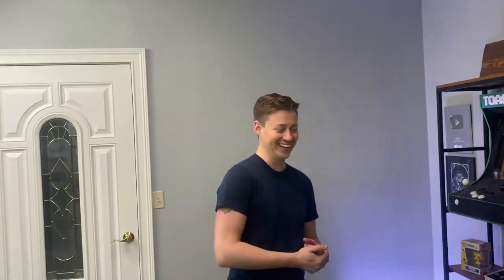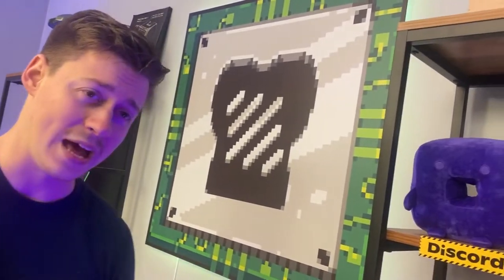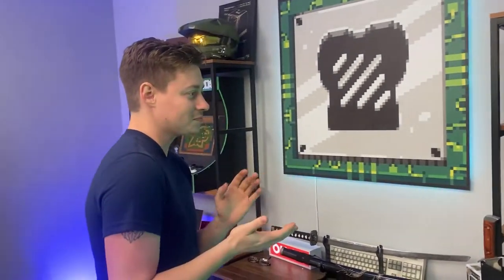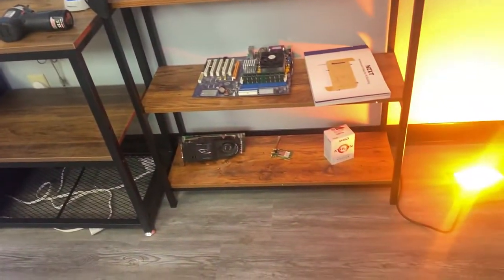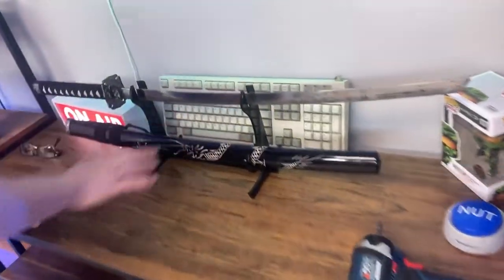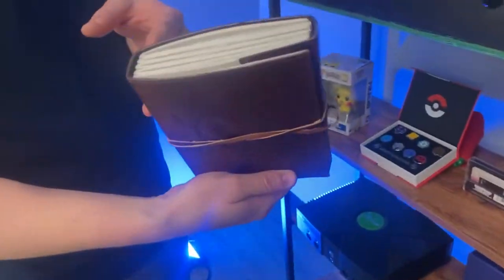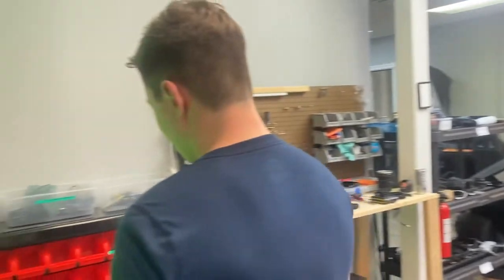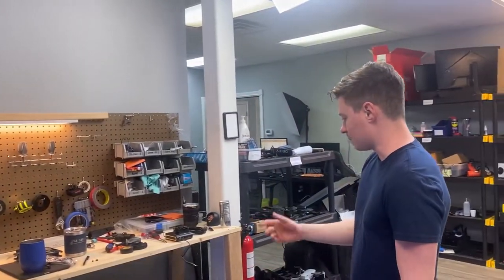Toasty Bro Prop Tour